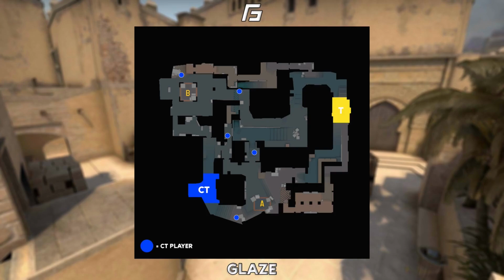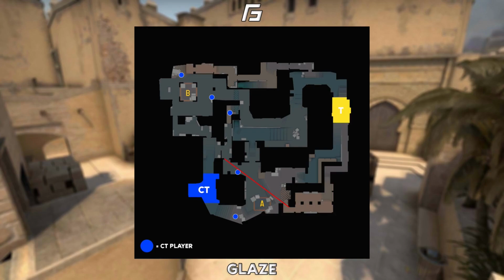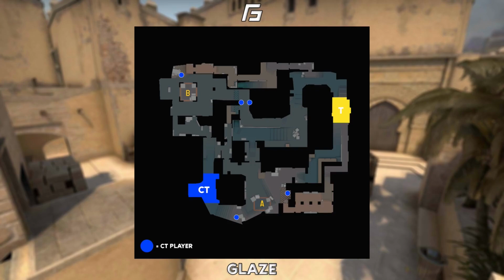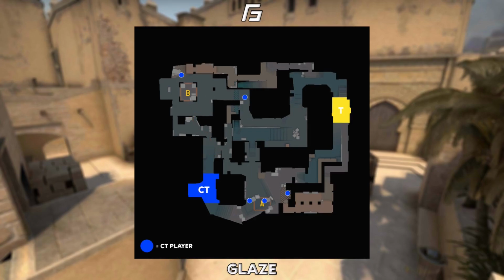Basic Setups on CT Mirage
I decided to create this new series helping out new developing teams to find new setups they are wanting to try out,
Players accross all ranks should be able to make these work as long as you follow these steps in detail.
If you are wanting me to carry this series on let me know

⏱️Timestamps⏱️
0:00 Introduction
0:18 Standard 2-1-2 setup
1:24 Aggresive mid, falling off 1-4-0
2:12 Passive mid, retake A 2-2-1
3:10 Short boost 3-0-2
3:58 Aggresive mid, holding for mid round 2-2-1
4:55 Heavy on A 2-0-3